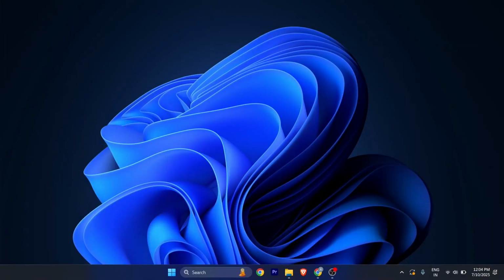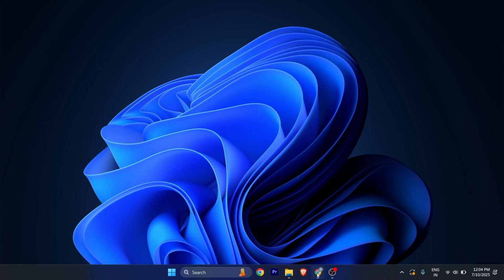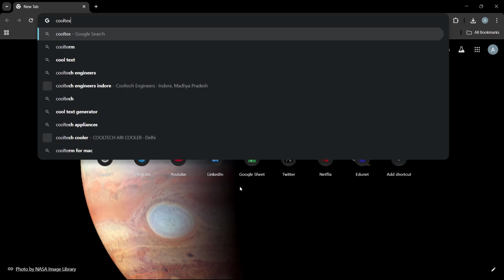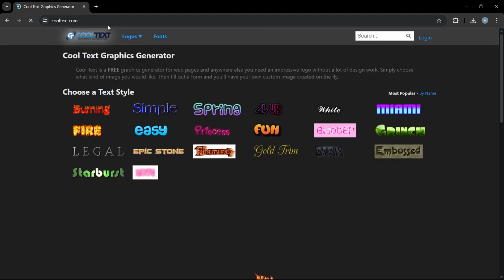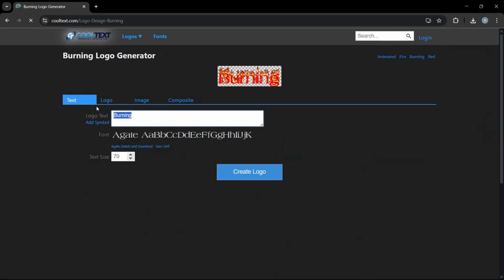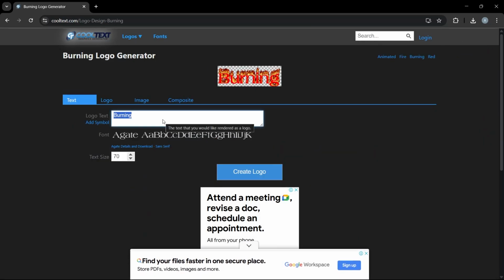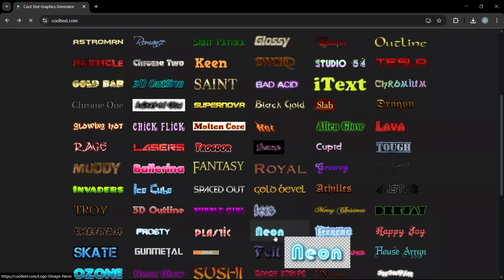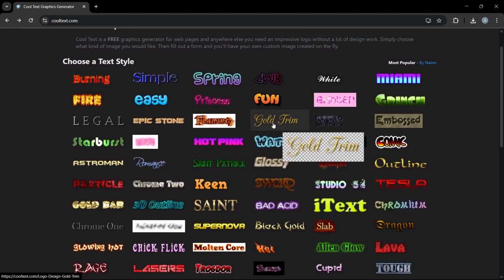How to Create 3D Text Logos in Your Browser [easy]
Want eye-catching 3D text logos without any design software? In this quick tutorial, you’ll learn how to generate stunning 3D text logos right from your browser using a free and simple online tool. Just type your text, pick a style, customize colors and shadows, and download your logo instantly. Great for branding, YouTube intros, social media, and more—no design skills needed!